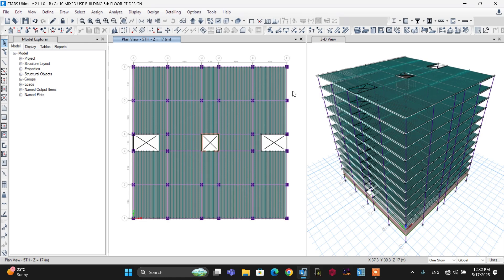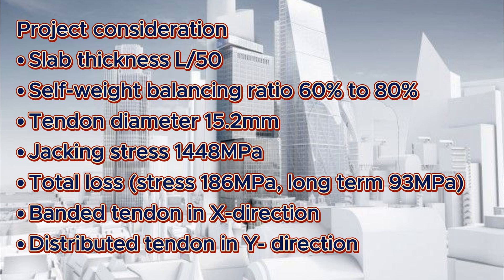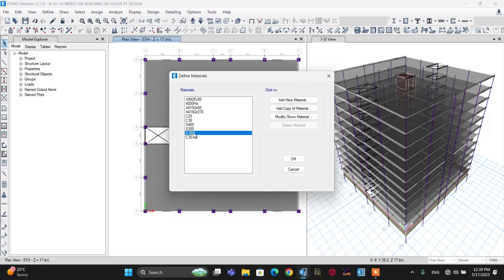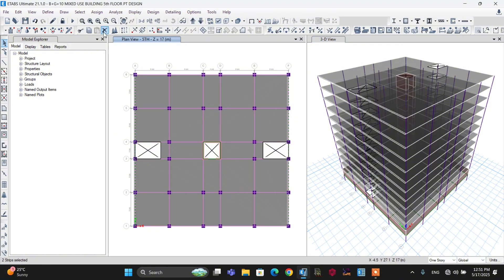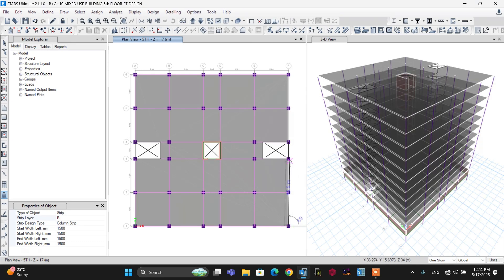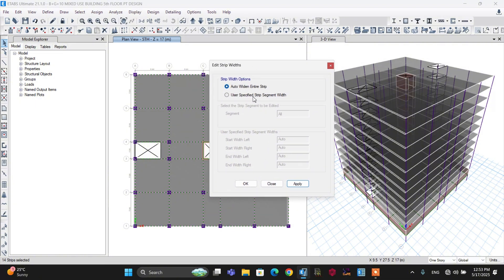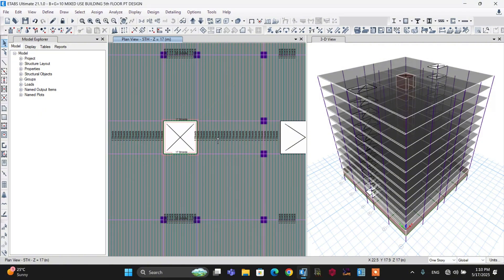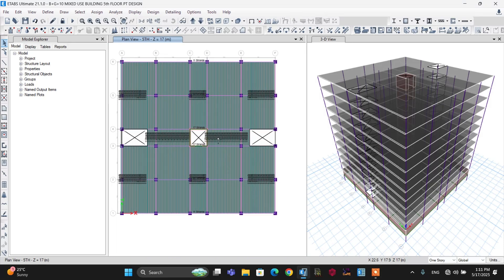How to design Post Tension slab in CSI ETABS & detailing in AutoCAD | tendon design| PART 1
Learn how to design and detail post-tension slabs like a pro! In this comprehensive tutorial, we’ll walk you through the full workflow of modeling, analyzing, and designing post-tensioned slabs using CSI ETABS (for structural analysis) and creating precise construction drawings with AutoCAD (for detailing). Perfect for civil engineers, structural designers, and students looking to master post-tension slab systems!

What You’ll Learn:
✅ Introduction to Post-Tension Slabs: Basics, advantages, and key design considerations.
✅ ETABS Modeling:
   - Setting up grid systems and material properties.
   - Modeling post-tension slabs, beams, and tendons.
   - Applying loads (dead, live, post-tension forces) and load combinations.
✅ Structural Analysis:
   - Running linear/nonlinear analysis for slab deflection and stress checks.
   - Interpreting results (moments, shear, tendon profiles).
✅ Post-Tension Design:
   - Optimizing tendon layout and balancing loads.
   - Code compliance checks (ACI, BS, or IS standards).
✅ AutoCAD Detailing:
   - Generating slab reinforcement and tendon layouts.
   - Creating construction drawings with annotations, sections, and schedules.
   - Best practices for clarity and industry standards.

📌 Key Features of This Tutorial:
- Practical workflow from analysis to construction documentation.
- Pro tips for avoiding common design errors.
- Real-world examples to apply concepts effectively.

- Civil & structural engineers
- Engineering students & researchers
- CAD technicians & drafters
- Professionals preparing for structural design exams